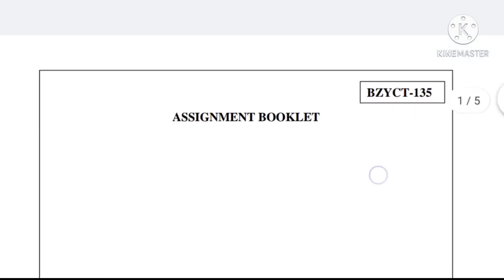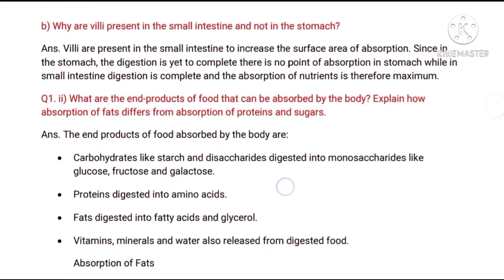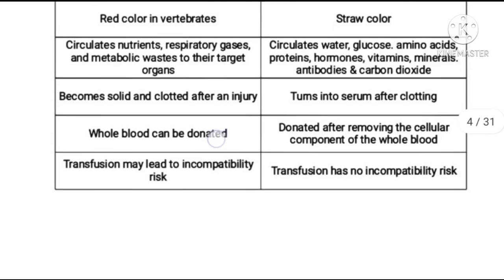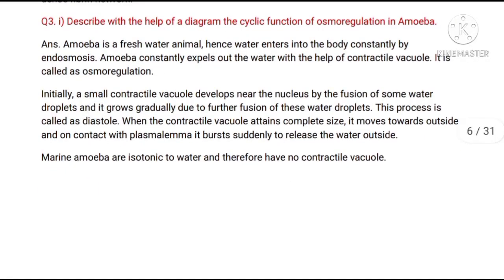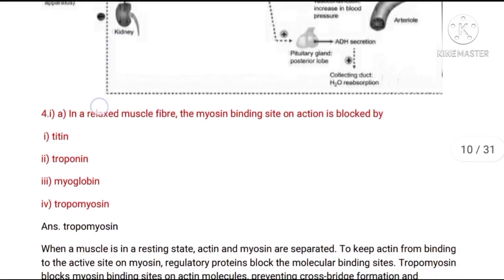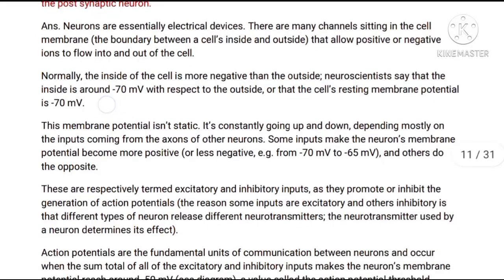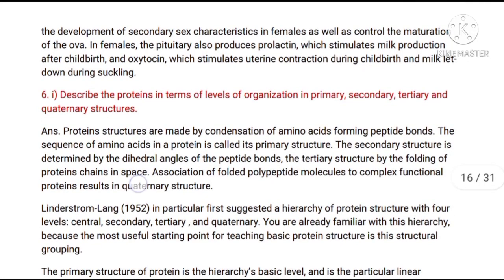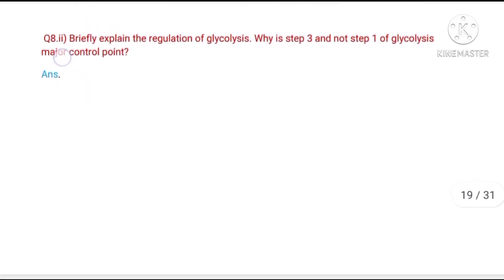bzyct 135 physiology and biochemistry solved assignment 2020-21 / IGNOU solved assignment / IGNOU